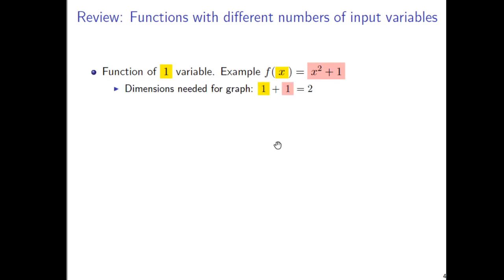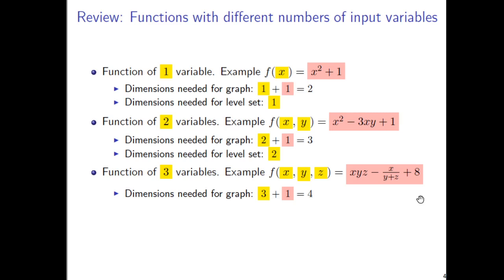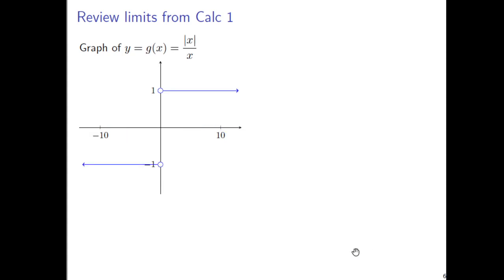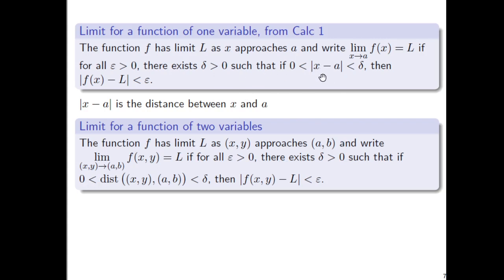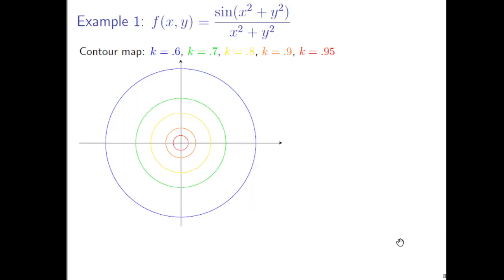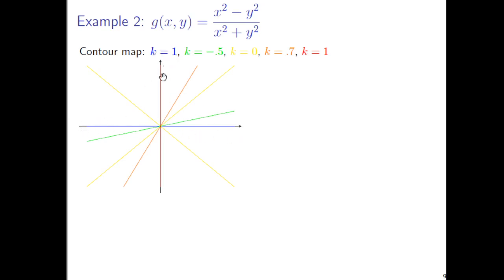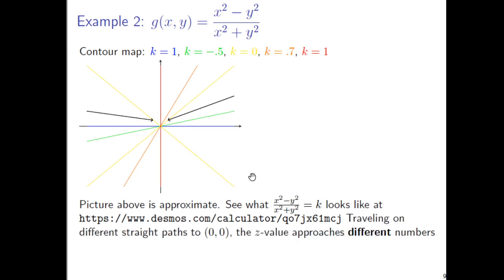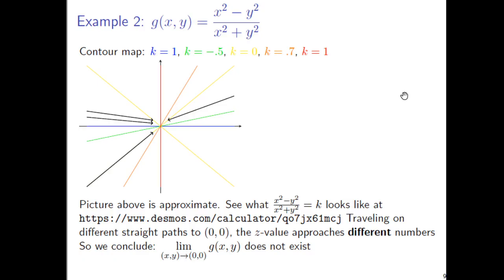310 Day 13 Part 1